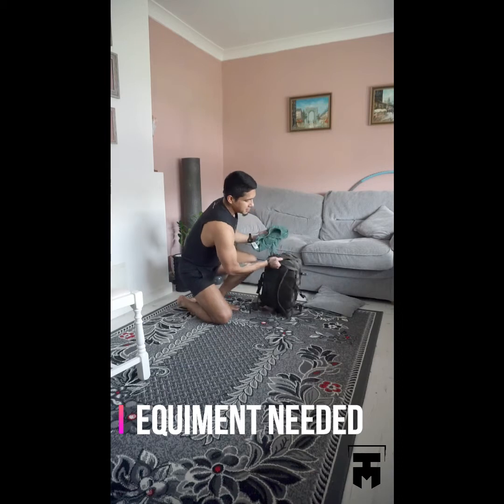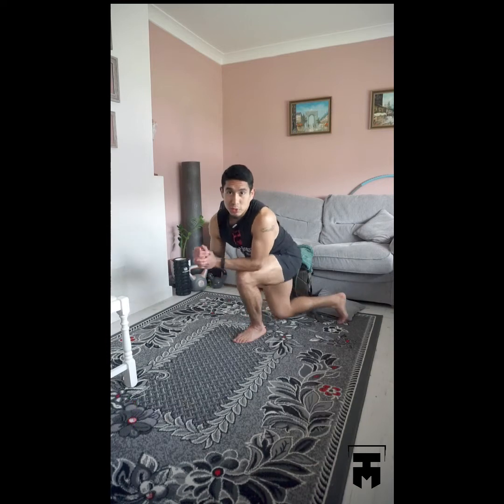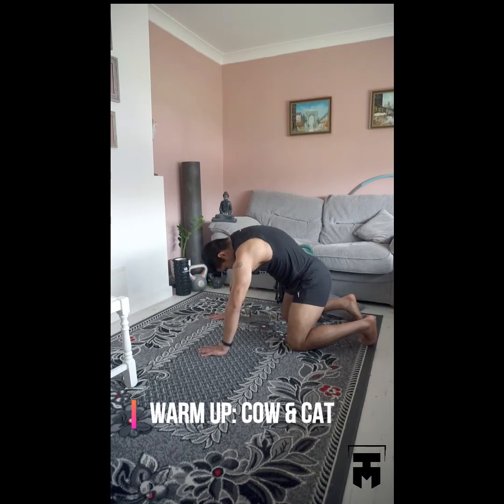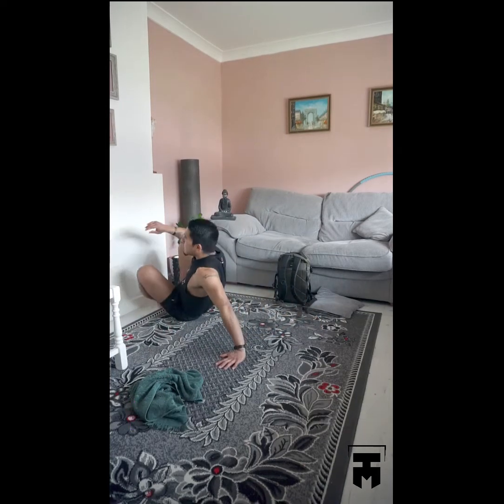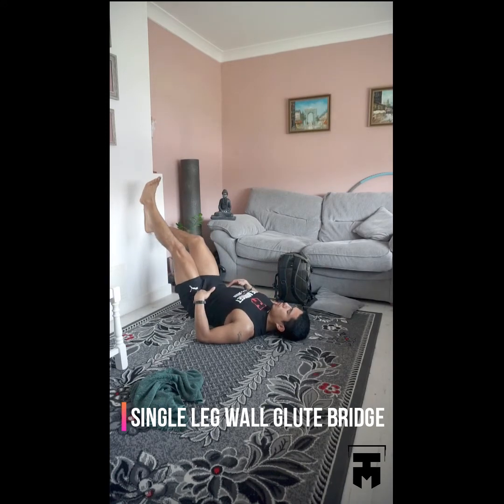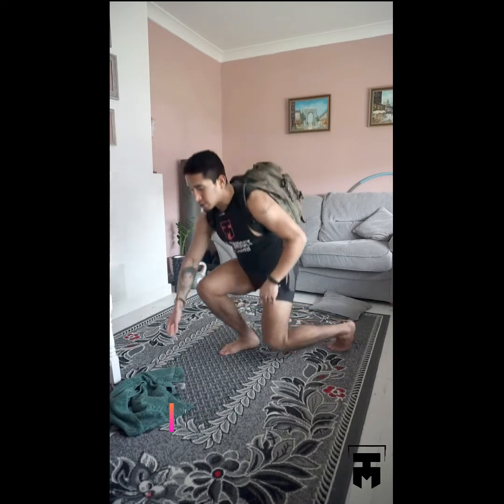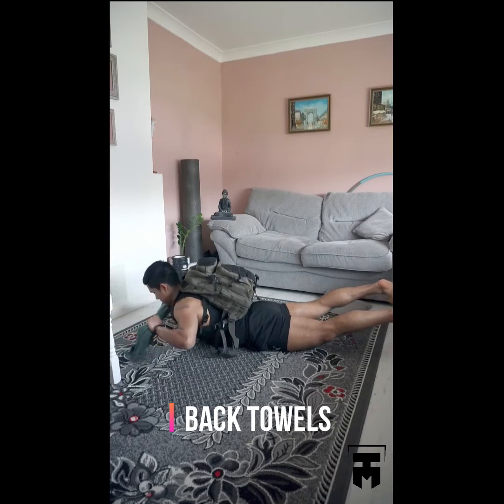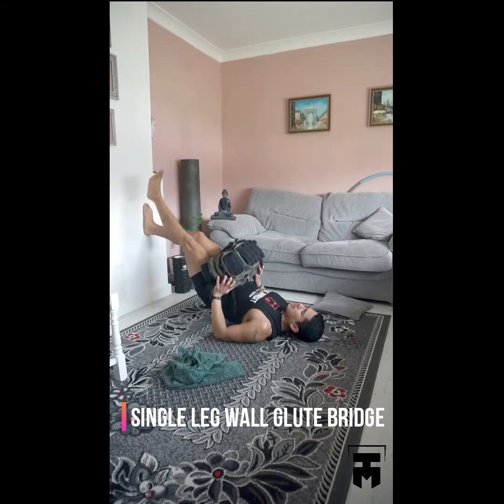15 Mins Home Fat loss healthy workout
5 exercises - 2 circuits - 40 seconds workout - 20 seconds rest.
15 mins Full Body Training.
Hola, if you want to know me a bit better
and fall in love with fitness and a healthy lifestyle
you can find some motivation and inspiration 👇

Facebook: Emmir Moran Gomez or @themindsetpt